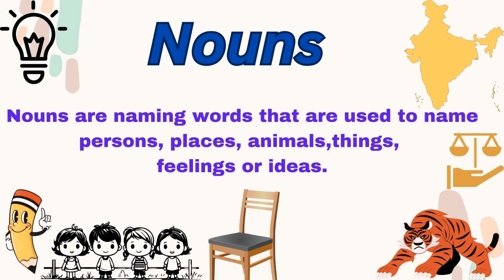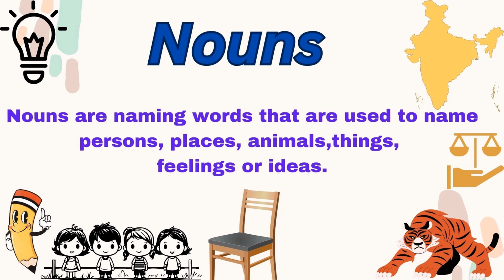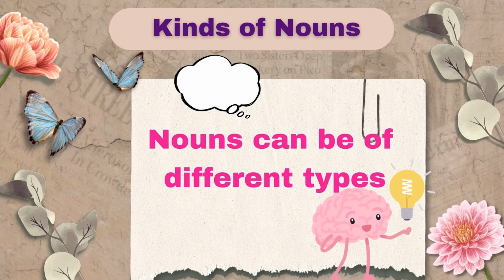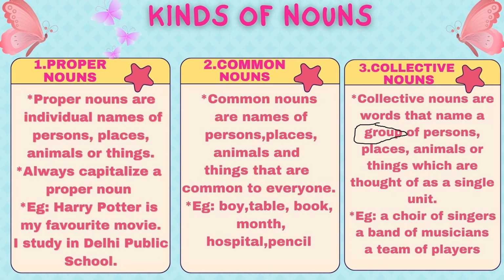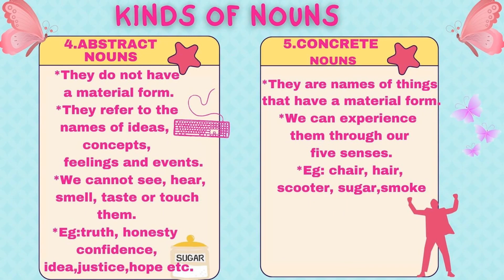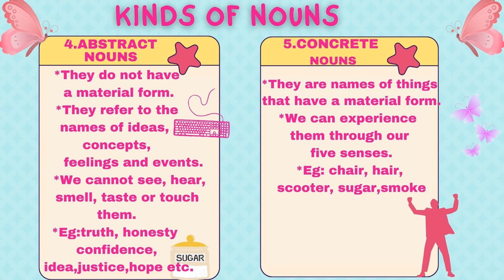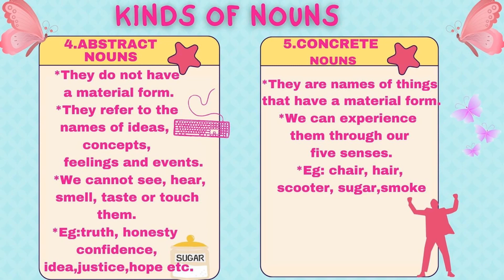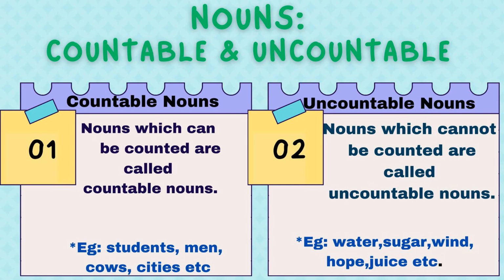Mastering Nouns: Learn the Basics and Types with Ease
Dive into the world of nouns with our easy-to-follow guide! Learn about common, proper, concrete, abstract, countable, and uncountable nouns through clear explanations and relatable examples. Perfect for language learners and enthusiasts looking to boost their grammar skills!